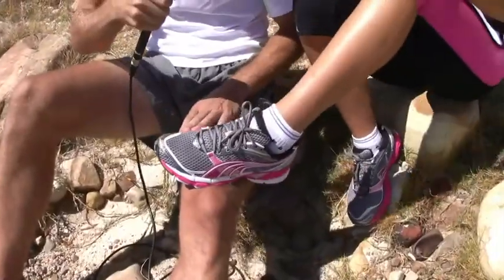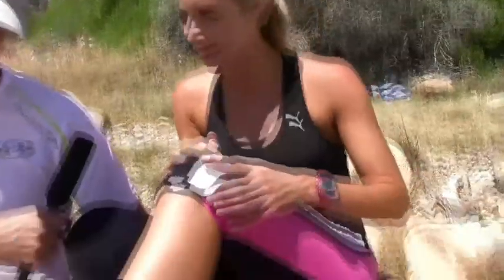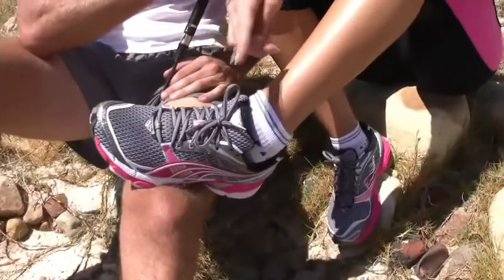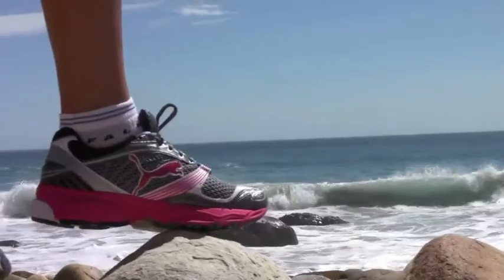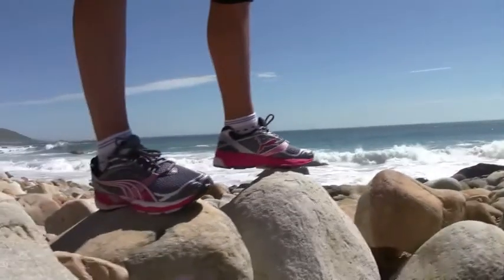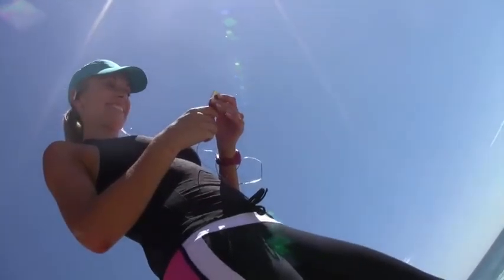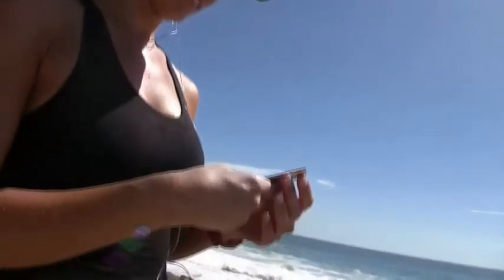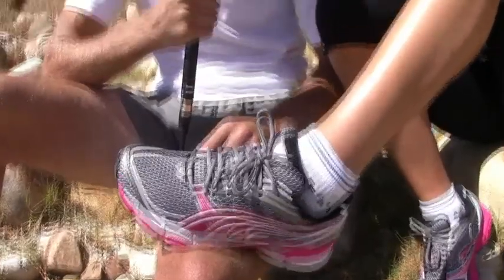Puma - Vanesa Haywood-RUNNER'S WORLD GEAR-TLM ONLINE.mov